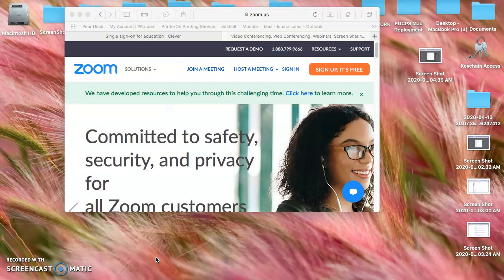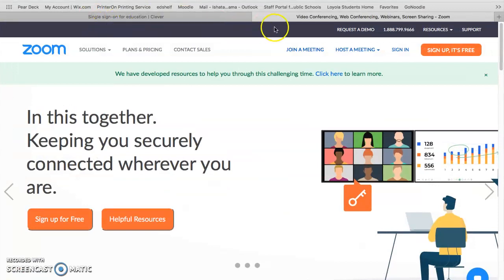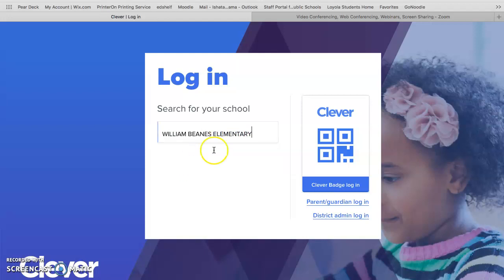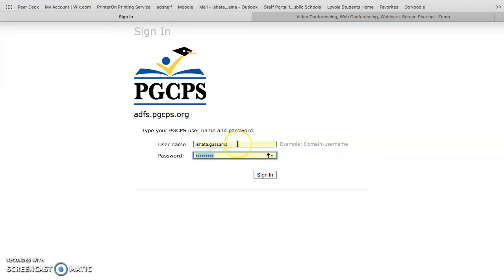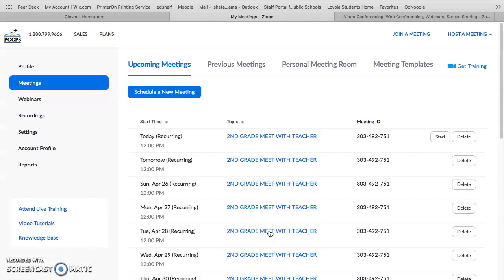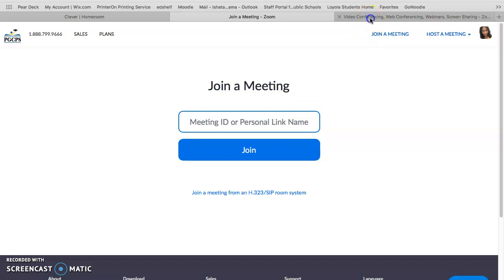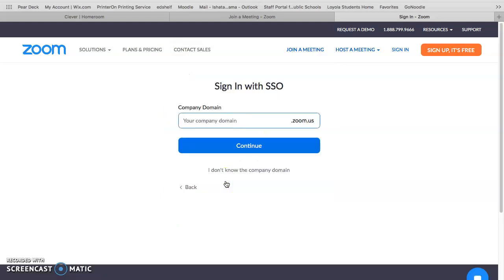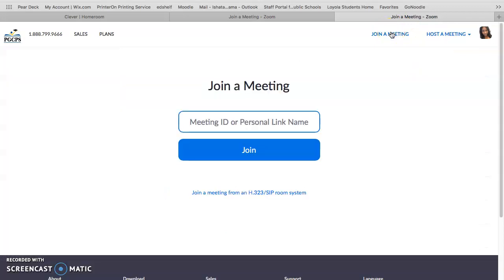PGCPS Zoom Authentication Sign in Tutorial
Directions in English and Spanish
In Zoom, the "Only authenticated users can join meetings" will be turned on and no longer optional.
Please make sure you post the Meeting Link, Meeting ID, and Password in Google Classroom for students
Model with  Students how to to Sign into Clever from PGCPS homepage
Once in Clever, student must Sign into PGCPS Zoom
Click on Google Classroom
Then, click the Zoom link in Google Classroom to join your live meeting.

Parents/Students to:
1. Sign into Clever, then Sign into PGCPS Zoom through Clever.
2. Next,  click on Google Classroom, Finally click on the Zoom link in Google Classroom to join your live meeting.

If first step does not work or they are on a mobile device, they should:
1. Go to zoom.us -Sign In
2. Select Sign in with SSO
3. Type in pgcps-org for Company Domain and click Continue
4. Enter their PGCPS logon details.

Los padres y los estudiantes deben:

1.Iniciar sesión en Clever, luego iniciar sesión en PGCPS Zoom a través de Clever.
2.Luego, haga clic en Google Classroom, finalmente haga clic en el enlace Zoom en Google Classroom para unirse a su reunión en vivo.

Si el primer paso no funciona o está en un dispositivo móvil, debe:

1.Ir a zoom.us- iniciar sesióniniciar
2.Seleccionarsesión con SSO
3.Escriba pgcps-org para el dominio de la empresa y haga clic en Continuar
4.Ingrese sus detalles de información de inicio de sesión de PGCPS